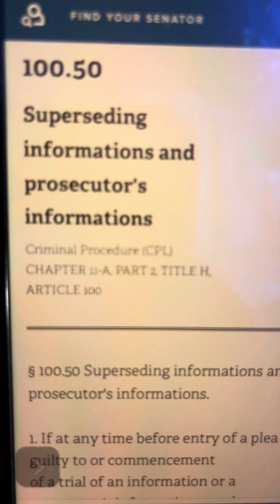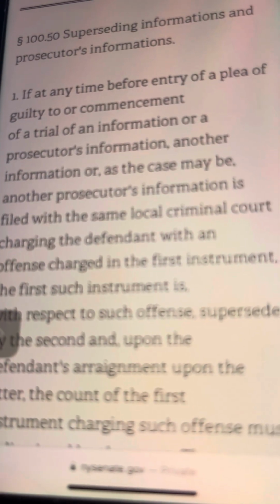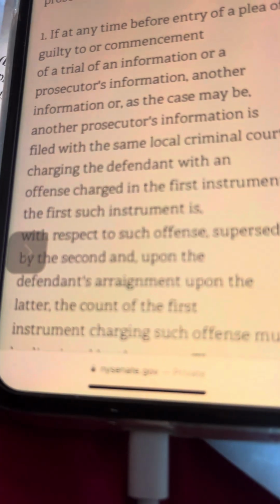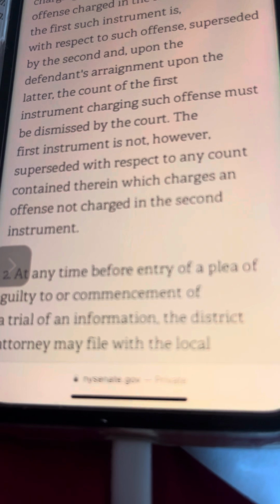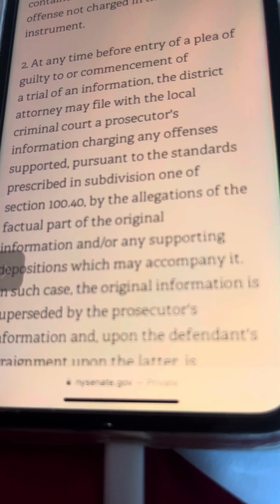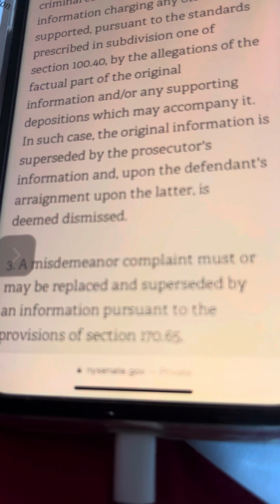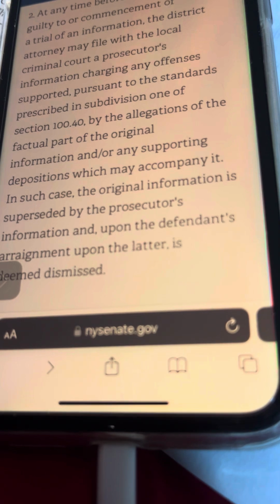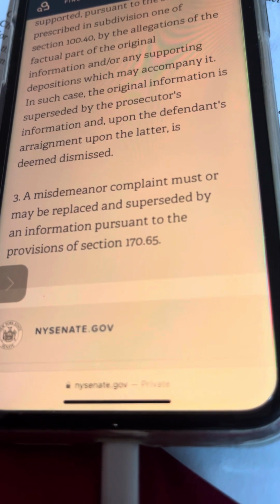Cray 😜 CPL 100.50 - see correction in desc. SUPERSEDING INFORMATIONS AND PROSECUTOR’S INFORMATIONS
To be clear if 1st prosecutor’s information has a second offense not in the second prosecutor’s information the charge not in the second PI is still in effect. Sorry about that that was a tongue twister 🌪️ 🤪